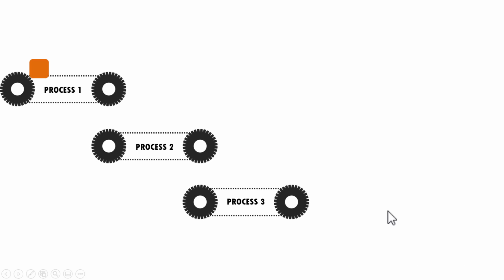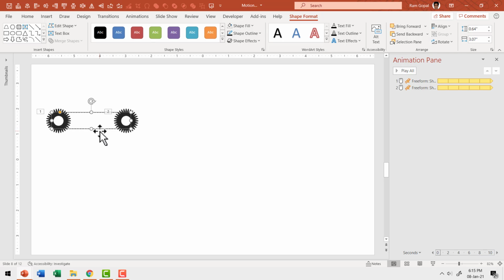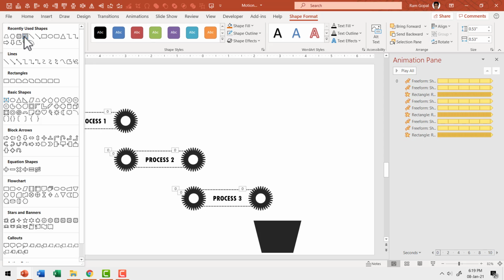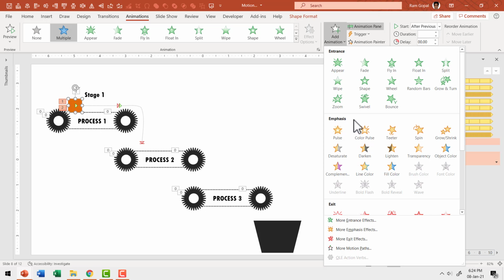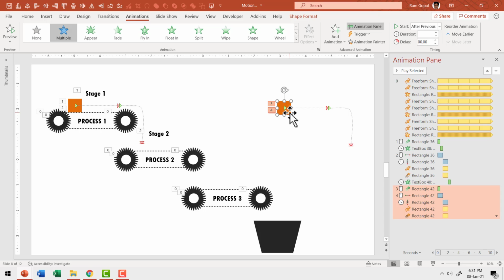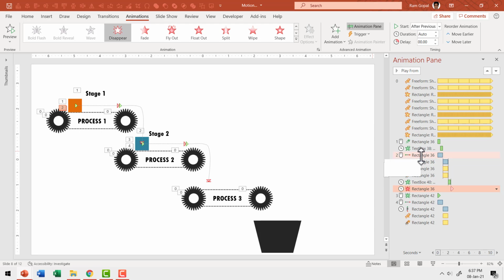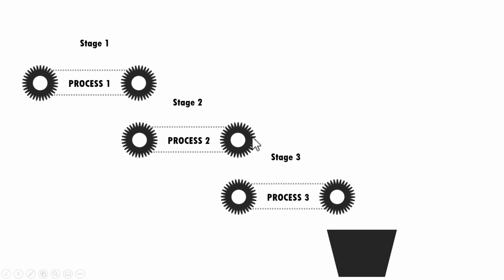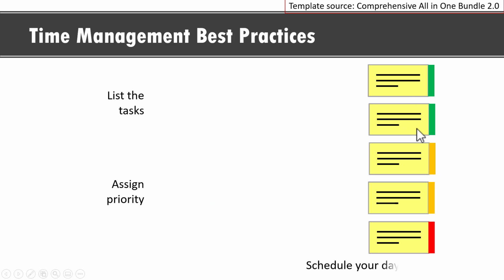PowerPoint Animation Tutorial Motion Graphic | Step by Step Process Diagram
Learn PowerPoint Animation Tutorial Motion Graphic. Create PowerPoint Motion Graphics easily with this animation tutorial.  You will create a 3 stage spinning gear process diagram in a step by step manner. This flat design diagram is easy to create and can be scaled to have more process stages. The motion graphic shows a product moving across stages of development or change.
Contents of this video:
00:00 Introduction
00:44 Comprehensive All In One Bundle 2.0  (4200 PowerPoint Templates Pack)
01:06 Start of tutorial to create motion graphic
02:16 Add Spin animation to gear graphic
02:55 Creating one stage of the process flow
04:50 Creating second stage of process flow
05:31 Adding Bin for end of process flow diagram
06:00 Moving Object Animation to show Process Flow
19:35 Telling stories with Custom Animation
Examples from Comprehensive All In One Bundle 2.0